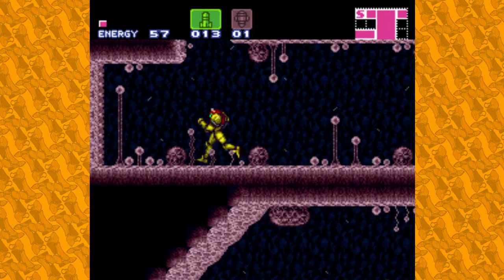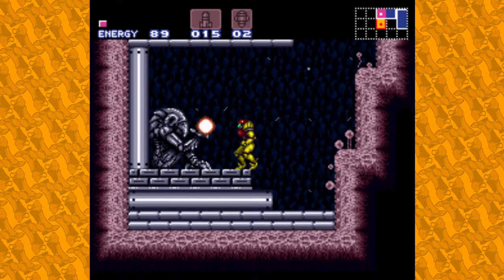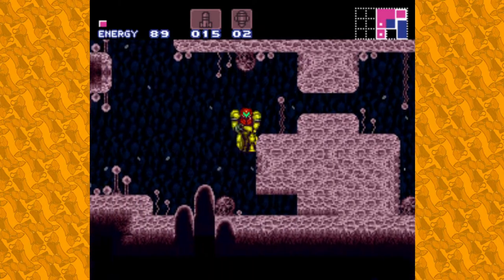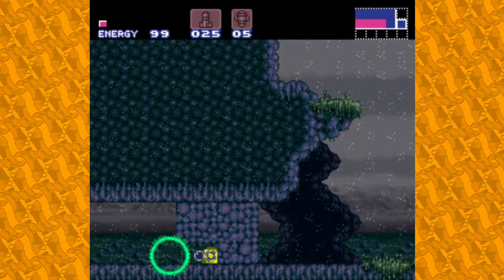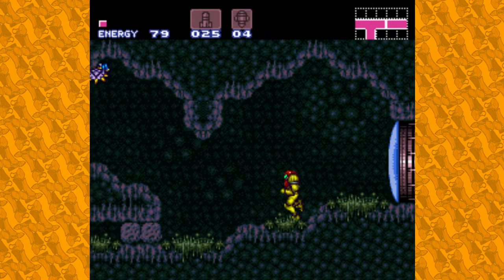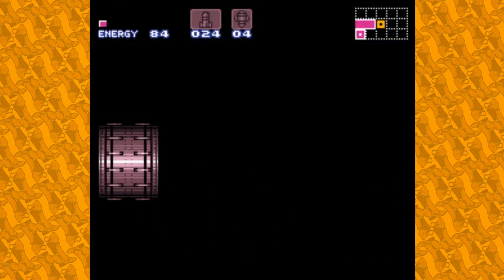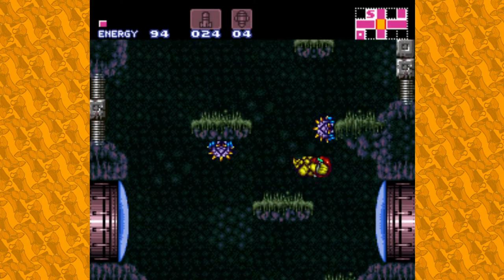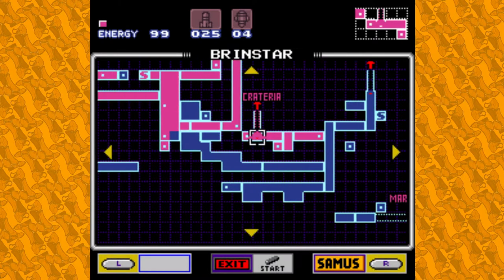Tom is Foiled by Orange Doors | Let's Play Super Metroid BLIND in 2021 | Episode 3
IT'S FINALLY TIME! Happy 35th anniversary everyone!

I've never played Super Metroid. Or any Metroid game, for that matter. I have failed you all.It's a cardinal sin of gaming, but don't worry, today we're here to fix that!

In this first episode of Let's Play Super Metroid, I (re)-discover the brilliant world of Samus Aran, baddest bounty hunter in the galaxy. I may be unfamiliar with her story, but I can tell you that after playing Hollow Knight, it feels like I'm coming home here. I'm in love.

Thumbnail art courtesy of @CanadianAniGuy, check him out below!